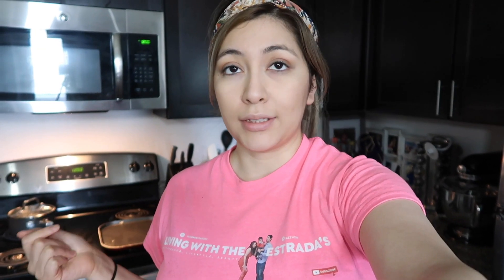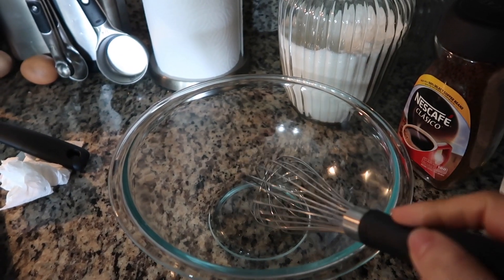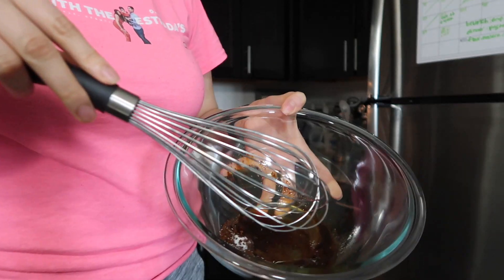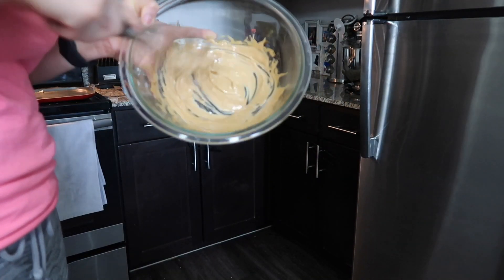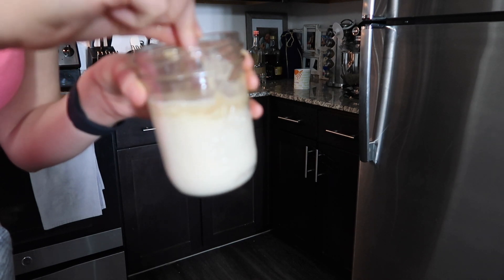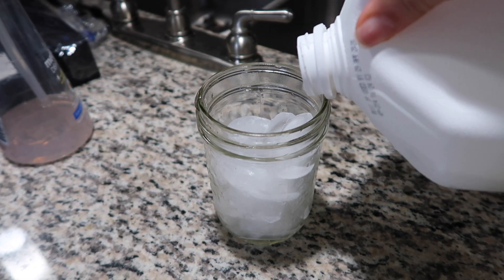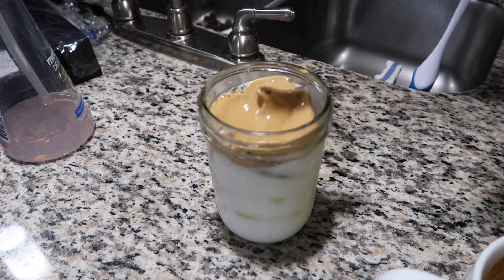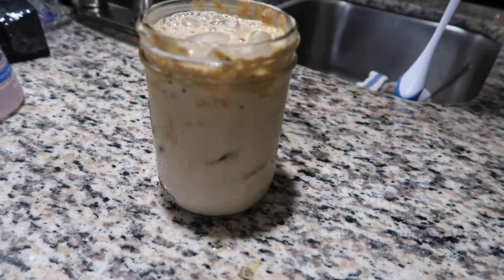DALGONA COFFEE | NO MIXER WHIPPED COFFEE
My name is Jazmin and my husband Gilbert and I have a 19 month old son Gideon. We just want to share a glimpse of our every day life as new parents!